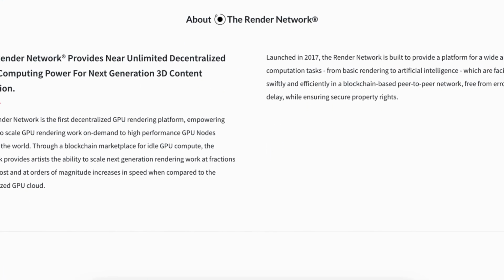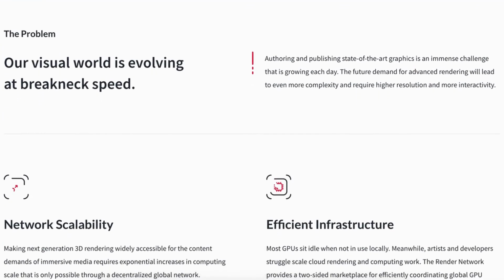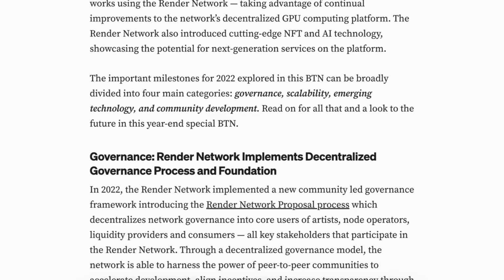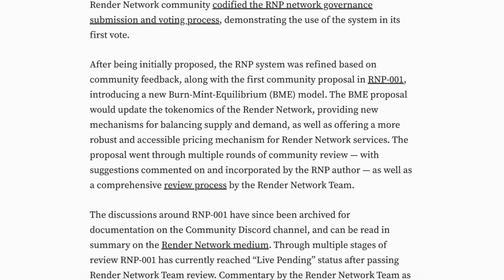Why Render Token RNDR Could Be The Next BIG Crypto Altcoin To 100X! (HUGE POTENTIAL)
In this video, we will take a deep dive into the crypto project Render Token, with its ticker RNDR, and why it could be the next crypto to 100x! 🚀

TIMESTAMPS:

00:00 - Intro
00:17 - Project Analysis
6:39 -  Price Prediction

Our mission is to educate and inform our audience about the potential of digital currencies, blockchain technology, and the impact they could have on industries and societies around the world. We believe that crypto has the power to revolutionize the way we live, work, and interact with one another, and we're passionate about sharing this vision with you.

We cover a wide range of topics, from breaking news and market updates to in-depth analysis of emerging trends. We strive to provide you with a balanced and comprehensive view of the crypto landscape, and we're committed to separating fact from hype. Don't let FOMO get you!